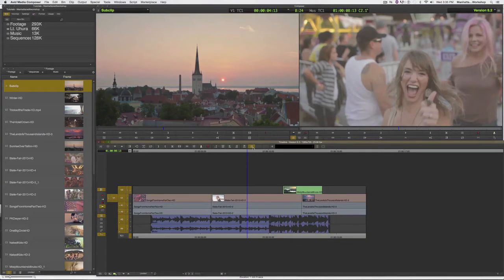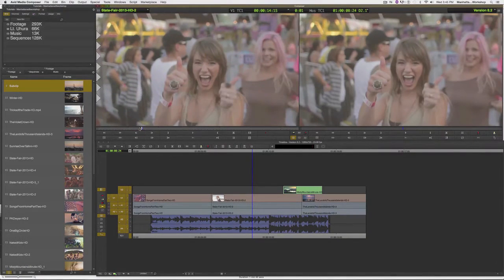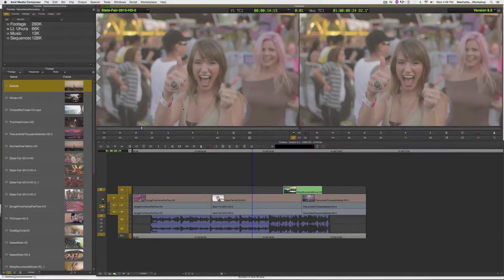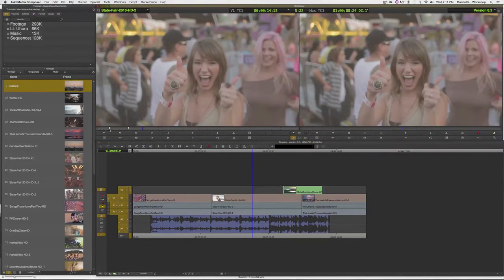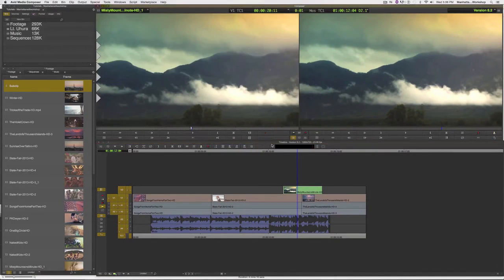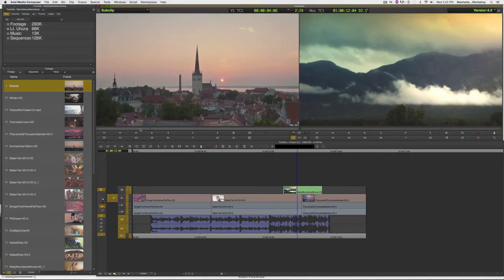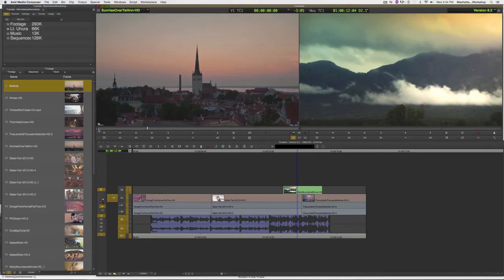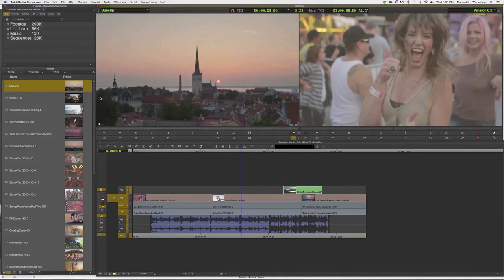How to Use Match Frame in Avid Media Composer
Manhattan Edit Workshop Director of Education Janet Dalton shows how to use the Match Frame tool in Avid Media Composer.

More information about Manhattan Edit Workshop and the classes offered visit: mewshop.com/

Janet is a freelance editor who has been in the film and video world for over 15 years. She first became interested in film while studying audio engineering at The New School. Since then she has edited for PBS, MTV, CNBC, and Link TV.

She has been an Avid certified instructor for over 10 years and teaches both the introductory as well as advanced edit and effects classes. She is also one of just a handful of instructors who teach Avid's high end HD edit systems, the DS Nitris. She has taught editing classes at NYU, Columbia, SVA as well as taught industry professionals on-site at CBS, NBC and Fox. Her work is primarily short format though she is currently working on a feature length documentary.  Janet is also an Adobe Premiere Pro & Apple Final Cut Pro certified instructor.